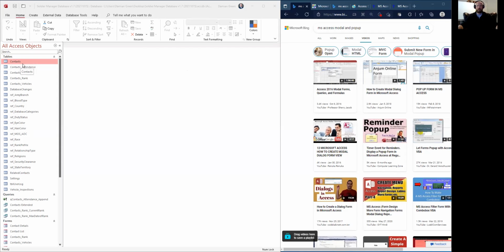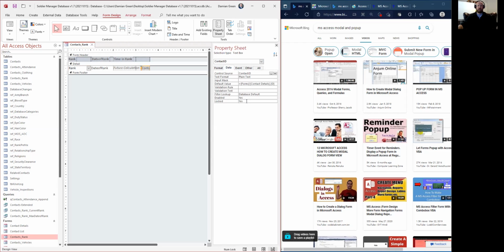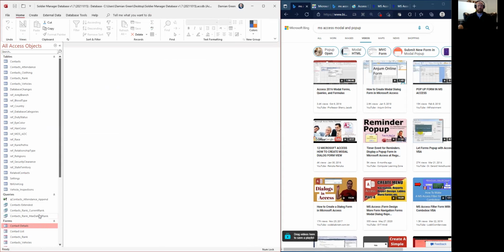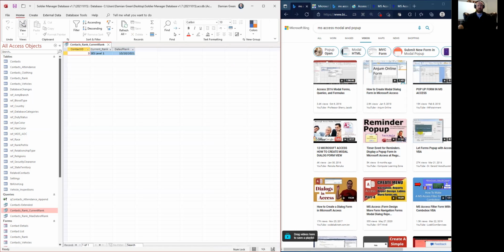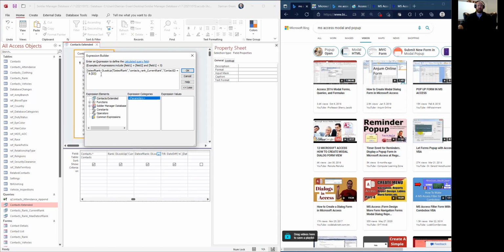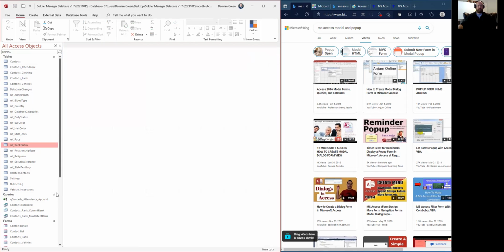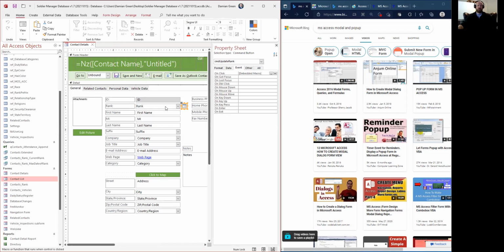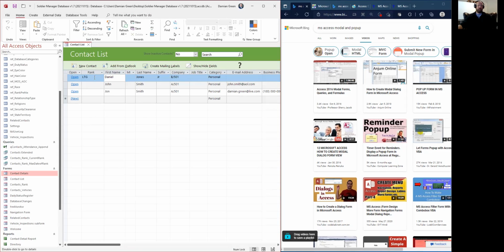Rank Seeing Current Storing Historical 2021 10 17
Rank
  Instead of deleting the old ranks, just append the new rank to the table.
  See the amount of time the Soldier has taken to get from one grade to the next.

  New table related to Contacts to store Rank, DateofRank.
  Form to populate values
    Default ContactID
      Visible
      Locked
    modal
    popup

   Add button with macro open Contacts_Rank filtered to current ID

  Query to get the max dateofrank for the contactID
    Group By and Max

  Query to determine what that rank is associated with that date
    Joining tables 1:1

  Update Contacts_Extended to display Current Rank, DateofRank
    Dlookup

    Remove Rank from Contacts
    Add new Current_Rank field